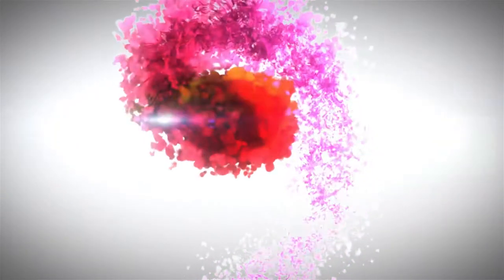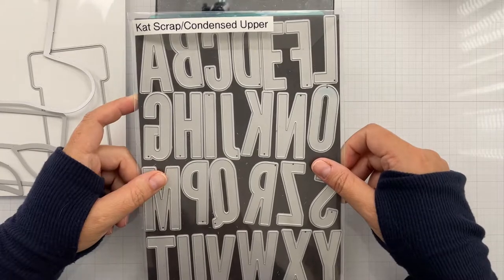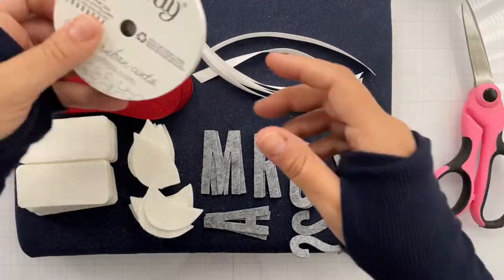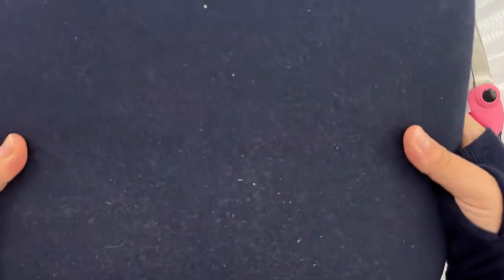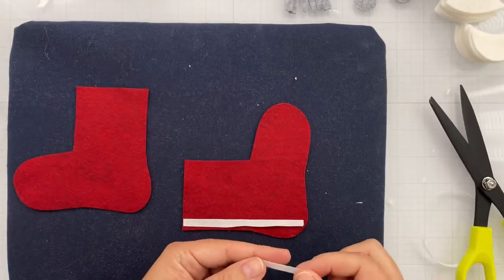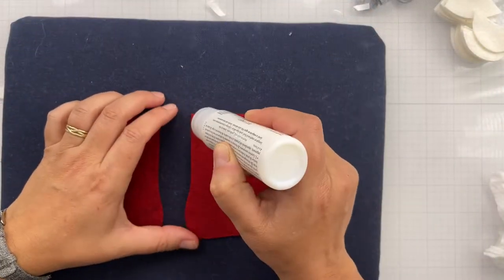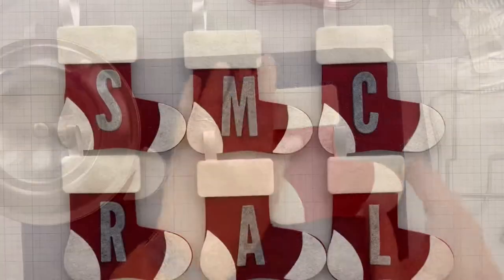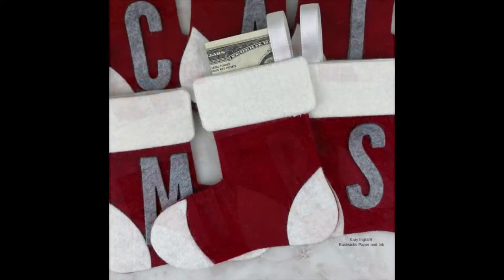Craft Collabs Christmas DIY | No Sew Mini Stockings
To see more great DIY Christmas Home Decor Ideas, please visit the other crafters who are taking part in this collaboration! Some of the channels may also be hosting individual giveaways, so be sure to watch!

Katy

Products Used:

Honey Bee Stamps Stocking Gift Card Holder (Retiring- On Sale Right Now Grab It While you Can- Check Out The Thanksgiving Sale to Save Even More)

Red Felt
Gray Felt
White Felt

White Ribbon 3/8”